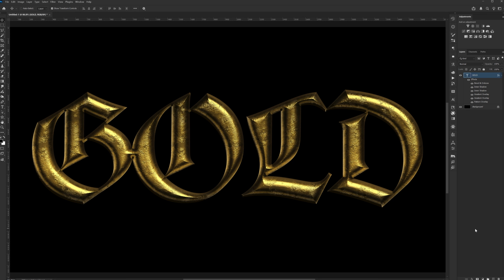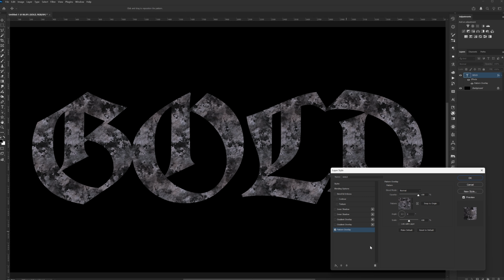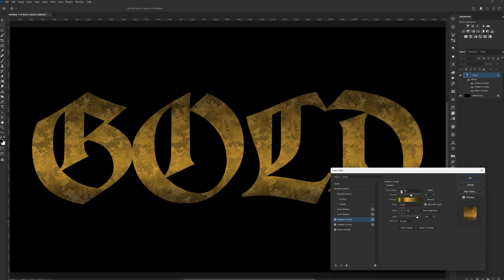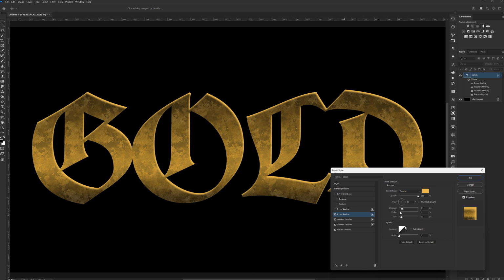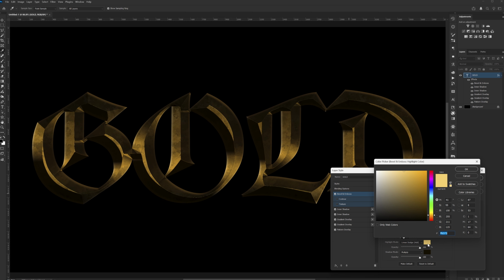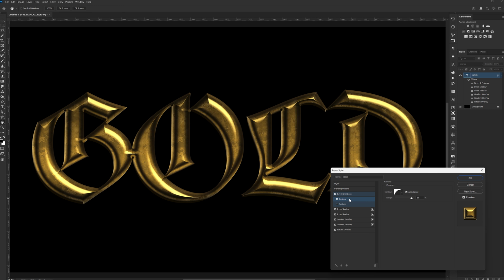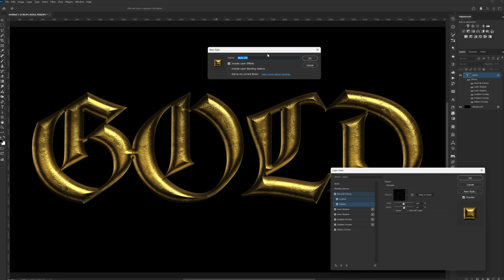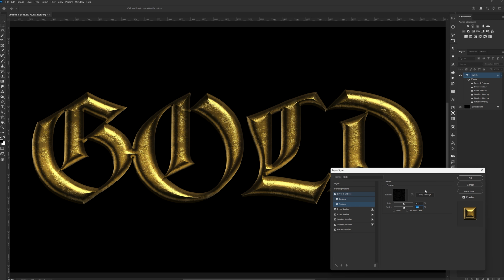Realistic Gold Photoshop Layer Styles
Follow along this quick Photoshop tutorial on how to make realistic gold layer styles. One click presets you can save and use without extra setup.